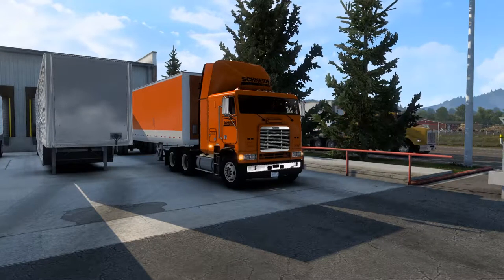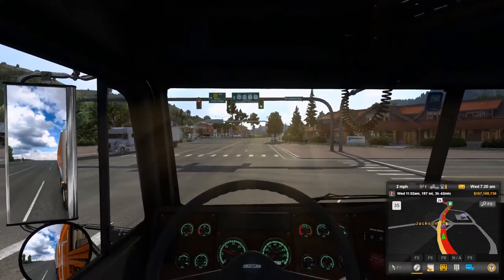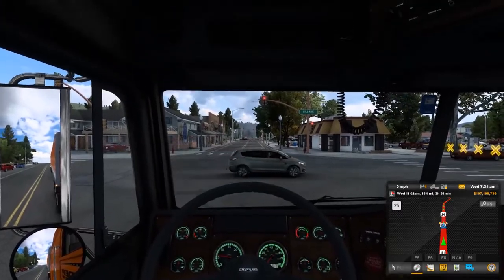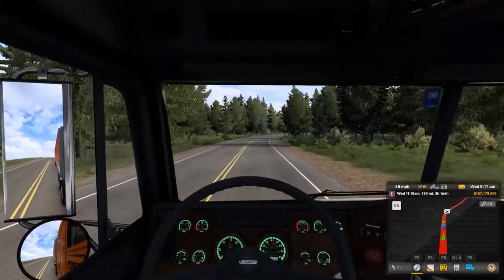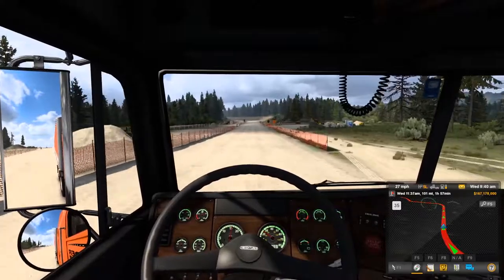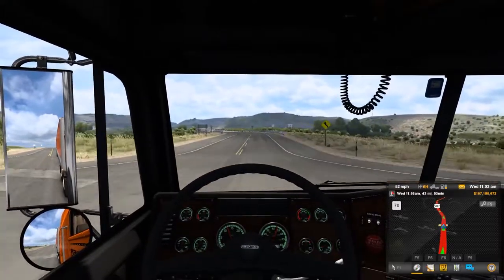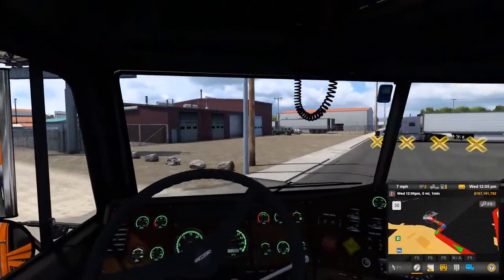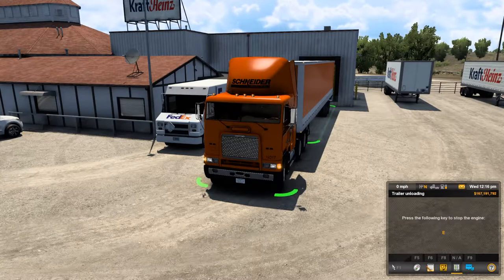You Have to Drive This Route Wyoming | American Truck Simulator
What's up guys! We're back with more American Truck Simulator gameplay and today we'll be taking out our amazing Schneider FLB cabover truck. We'll be making a run from Jackson to Riverton on SCS Software's new Wyoming DLC in ATS version 1.41. The scenery is absolutely gorgeous and you wont be disappointed! You can find the Freightliner FLB cab over, and Schneider scheme on the Steam Workshop!